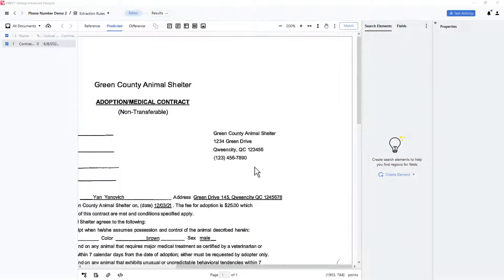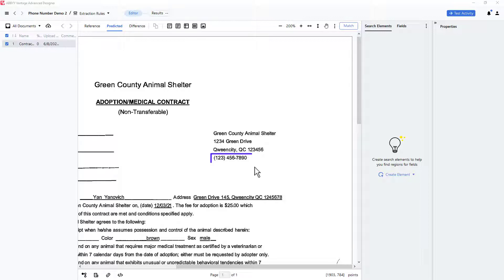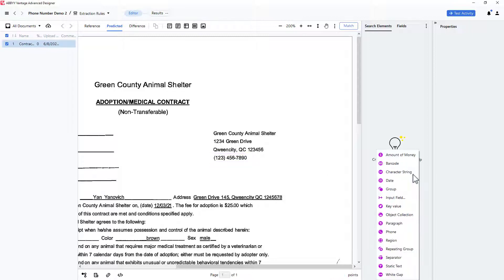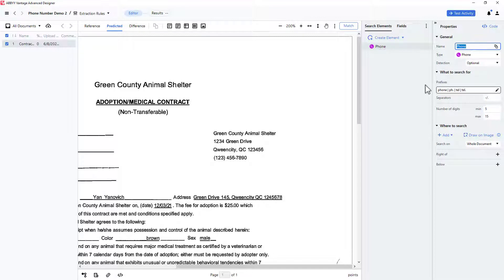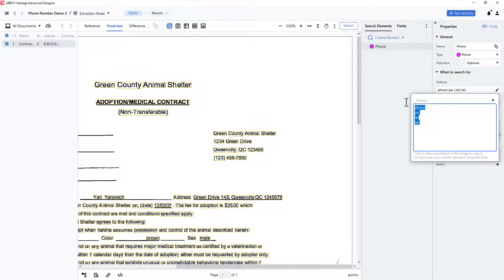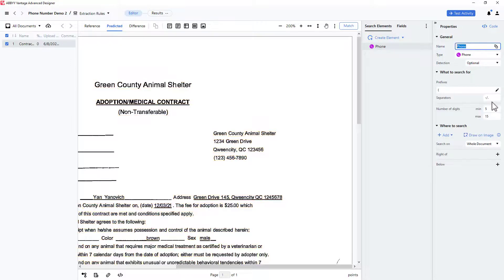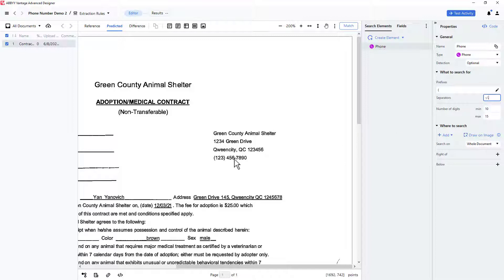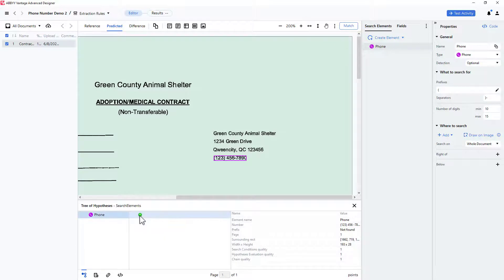ABBYY Vantage Tutorial: How To Locate and Capture Phone Numbers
This video shows how to locate a phone number on a document, no matter where that phone number is positioned, by configuring a few simple parameters.